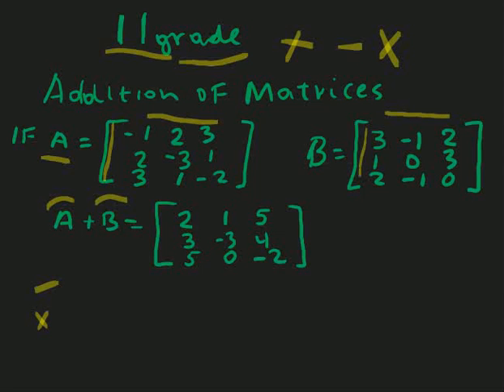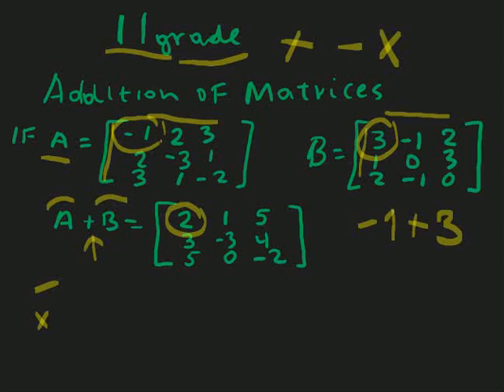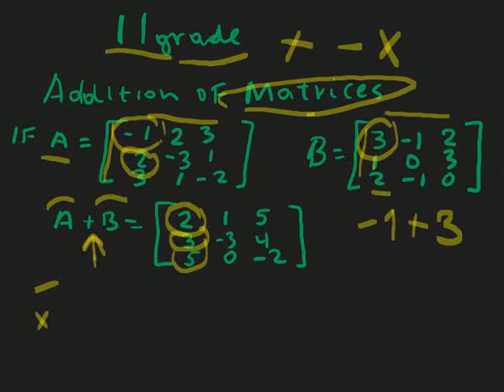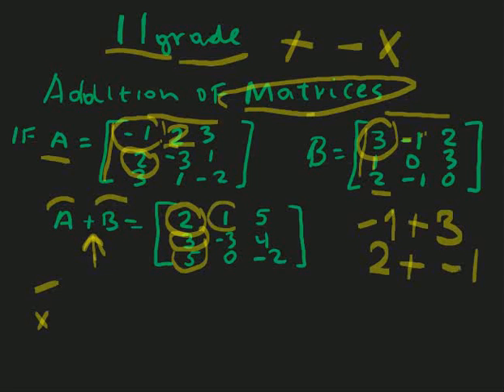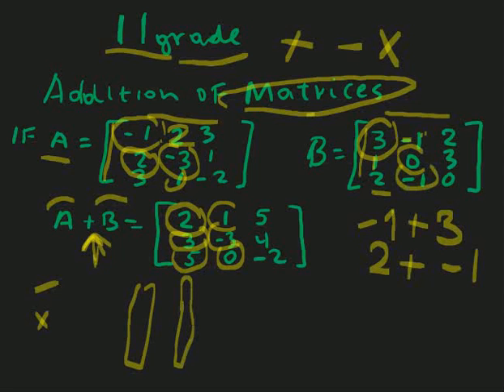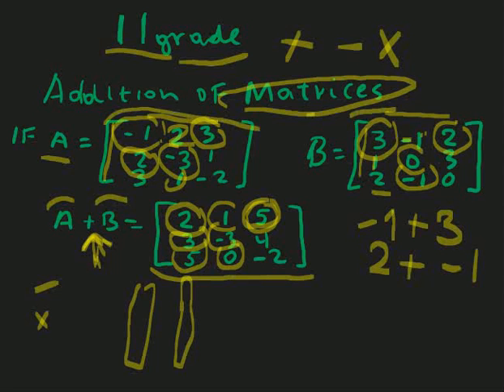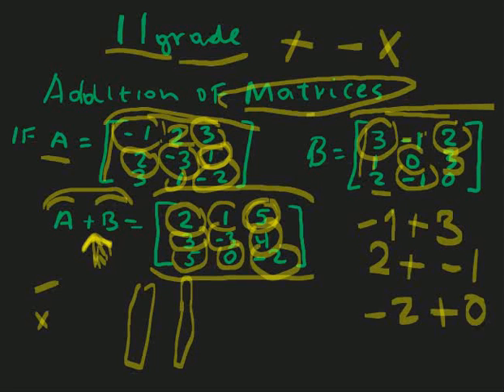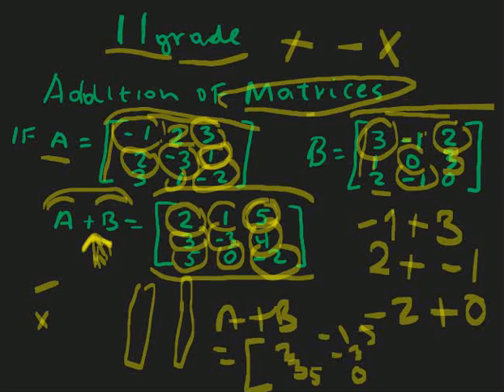11 grade how to solve matrices. Lesson 1.5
This step-by-step tutorial teaches Matrices.